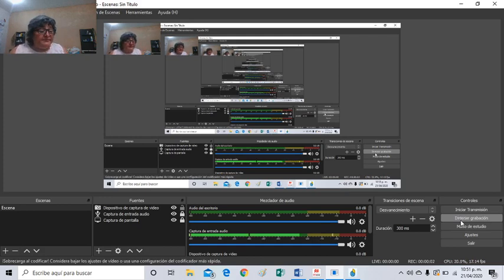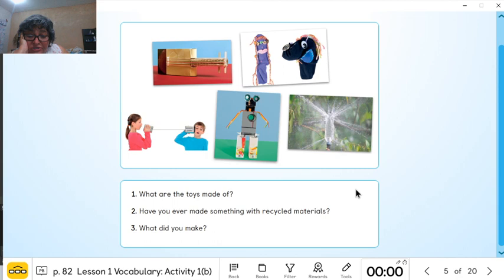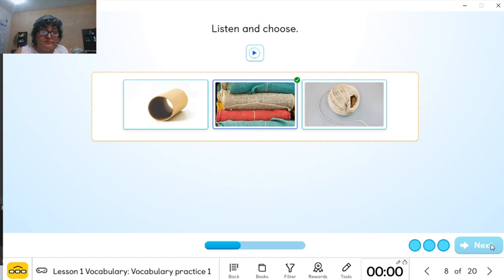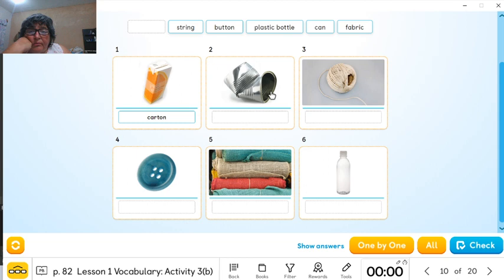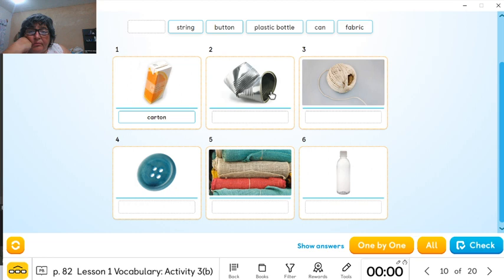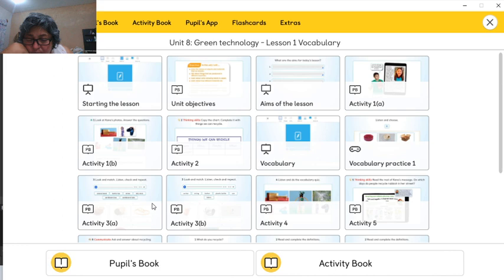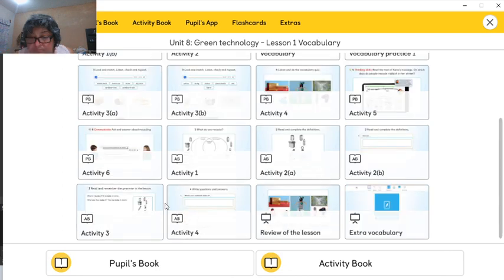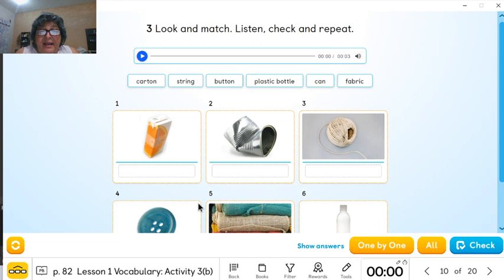GF5TH U8,L1 miss Doris